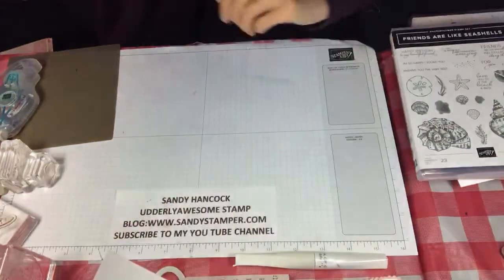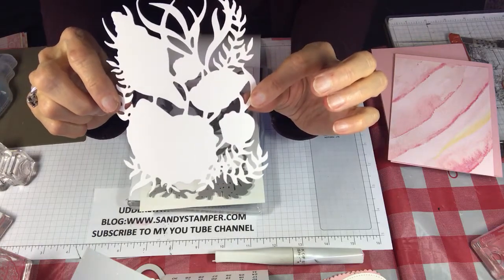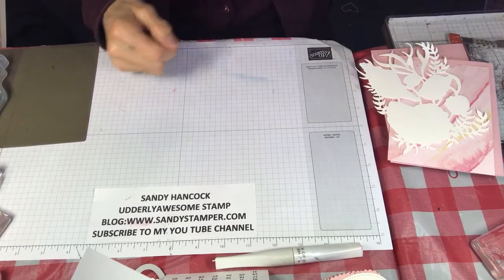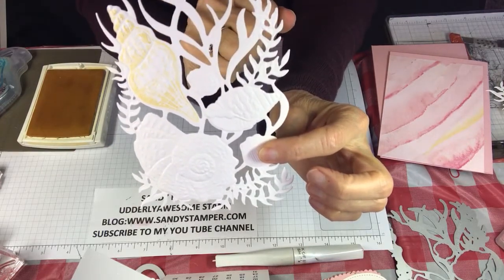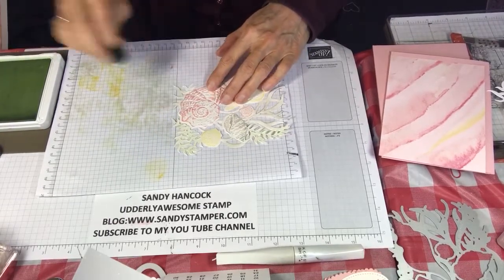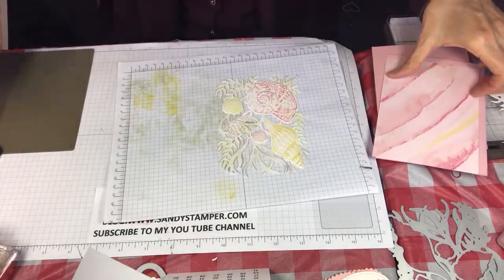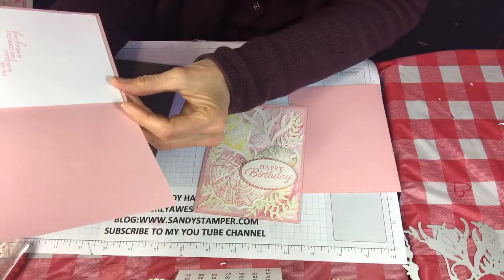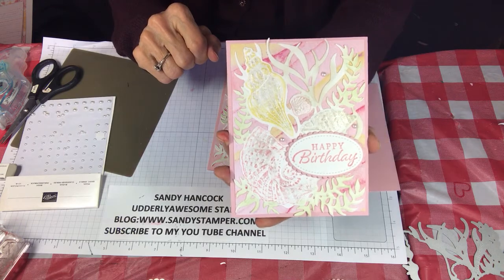Friends are Like Seashells Bundle